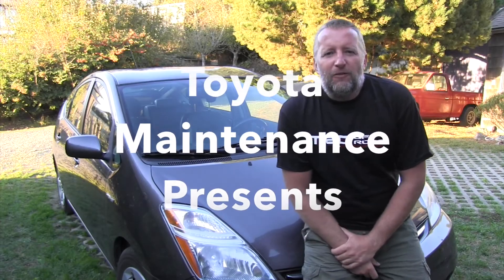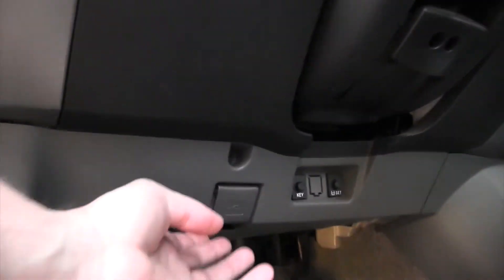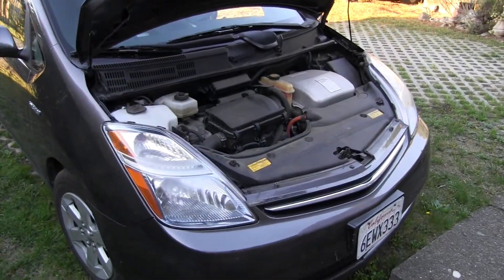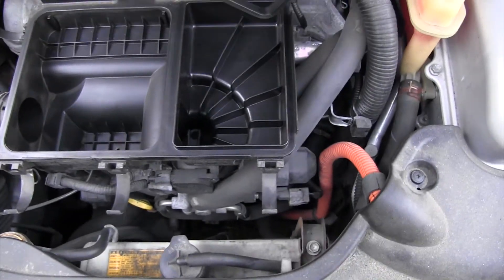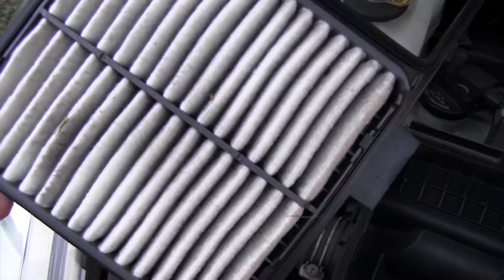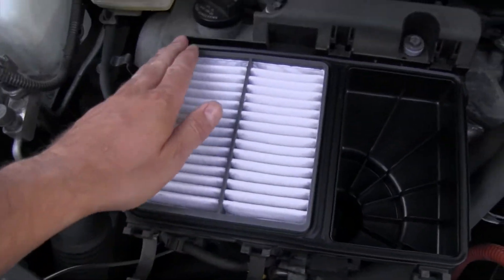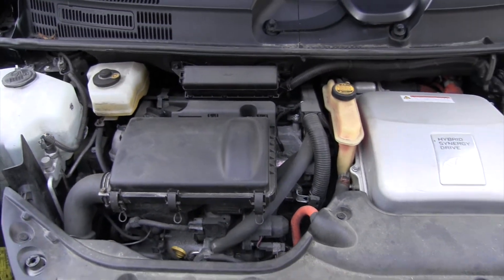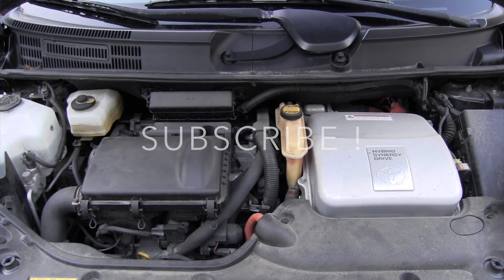2008 Toyota Prius Engine Air Filter Replacement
How to inspect and replace engine air filter